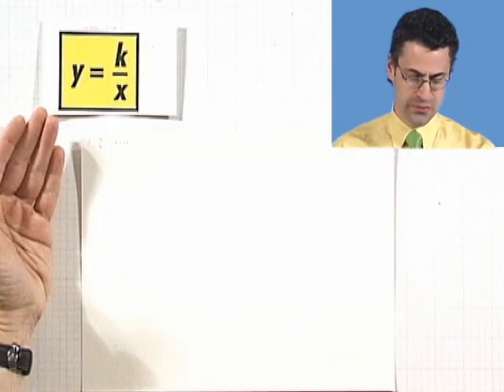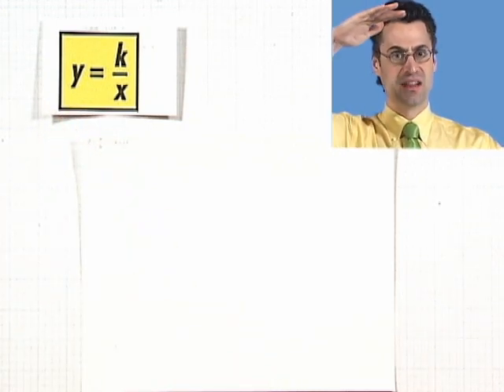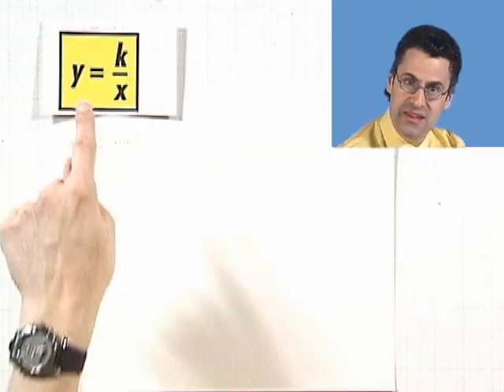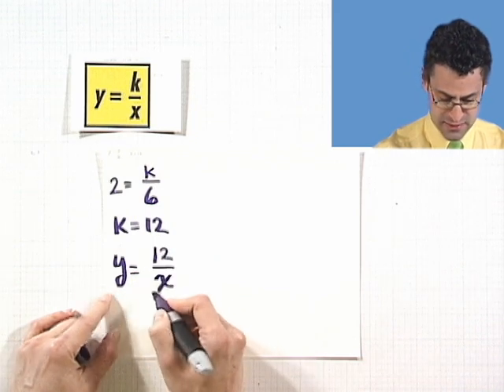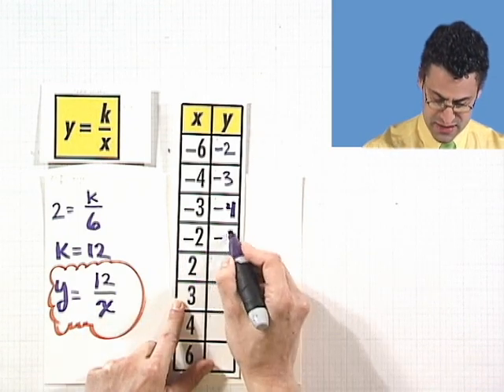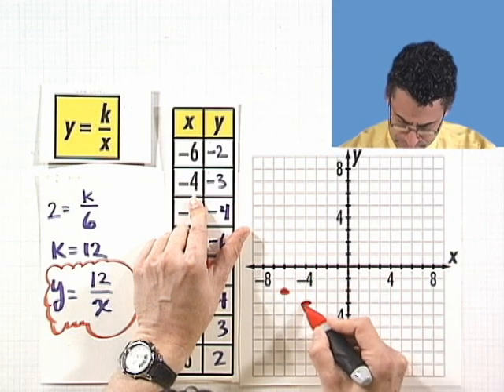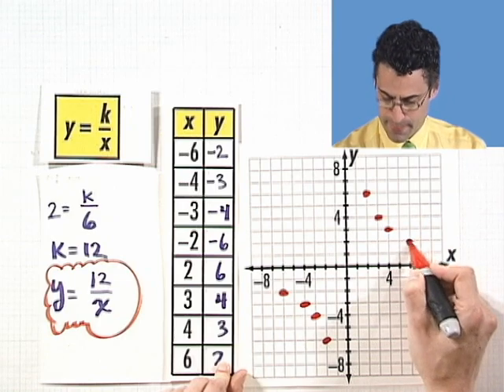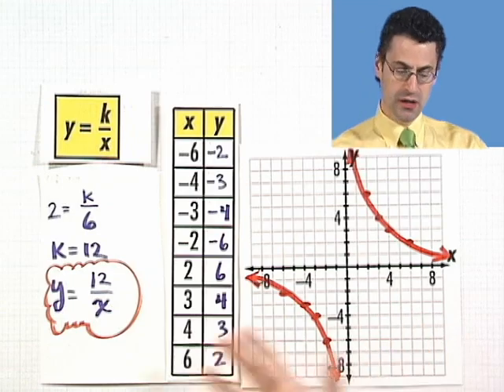Inverse Variation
Chapter 3 Coordinates and Graphs, Subchapter 3.3 Variation